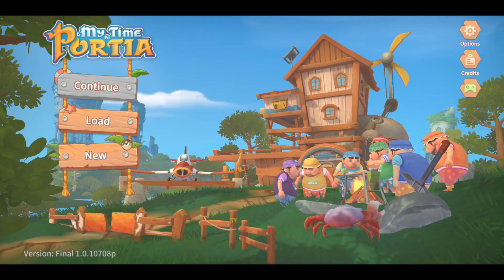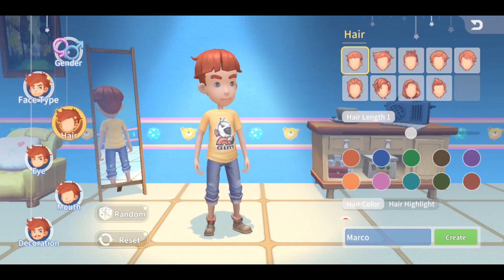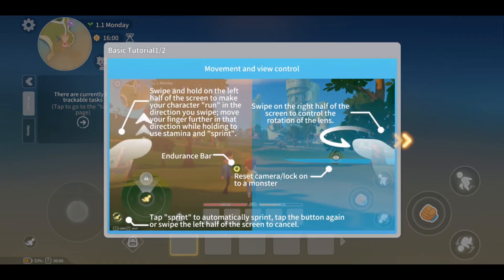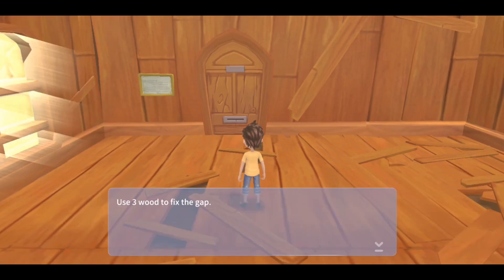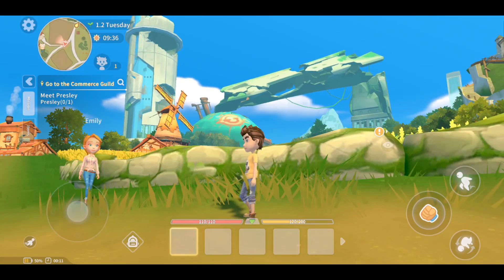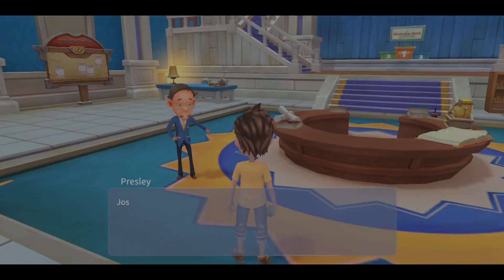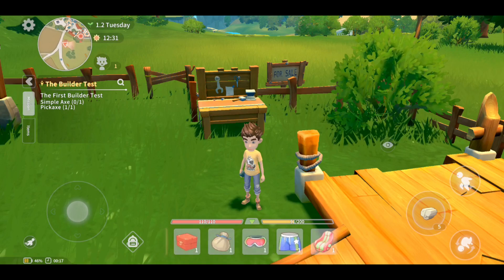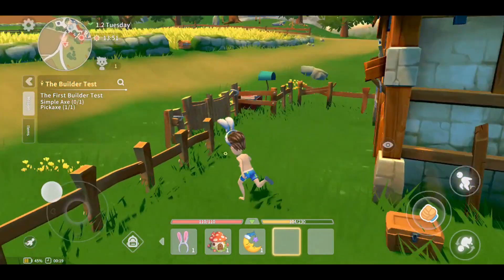Should you get My Time at Portia on Mobile?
Hi! Today I'm taking a first look at My Time at Portia Mobile. How does it run? Is it worth it?